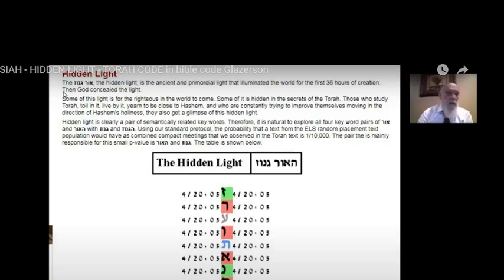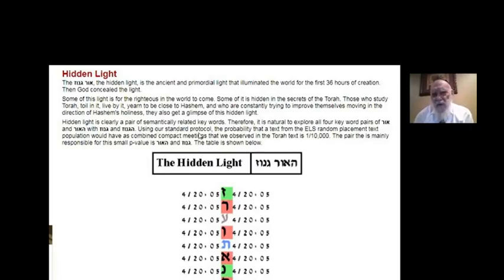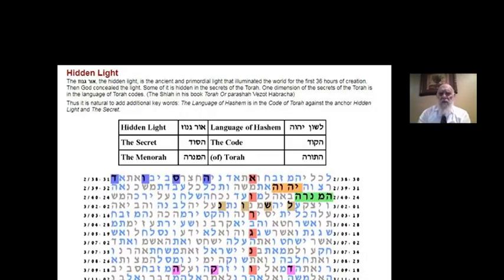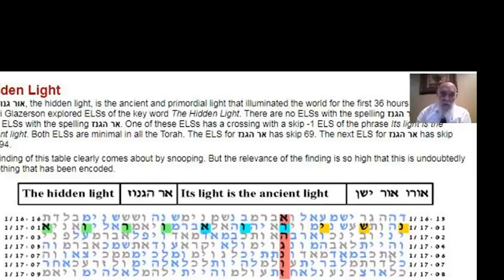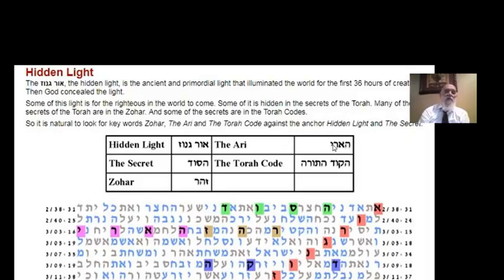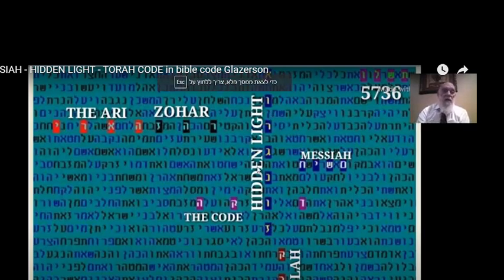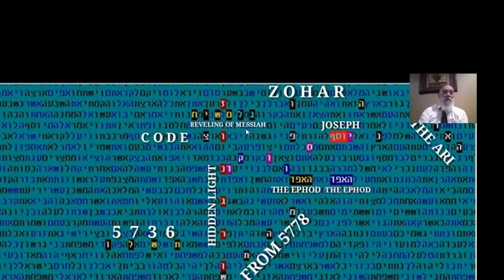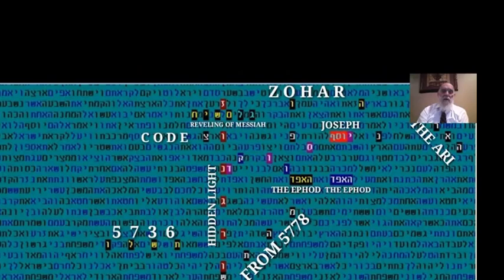The Hidden Light and The Torah Code Professor Haralick Rabbi Glazerson